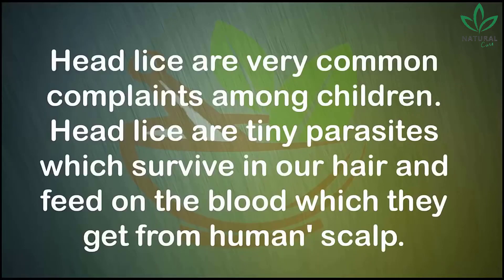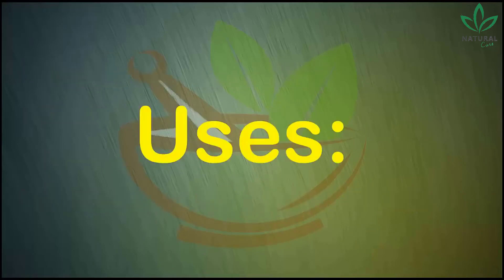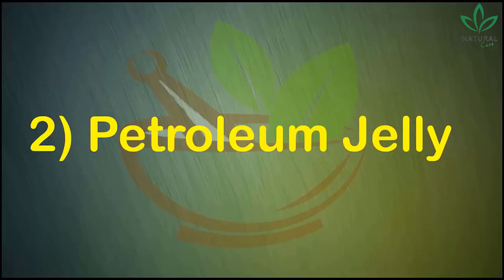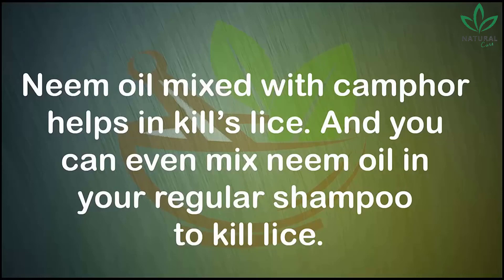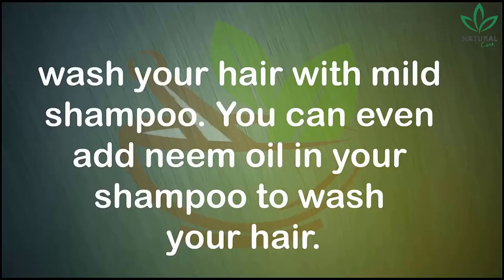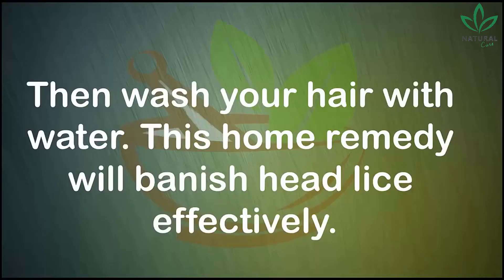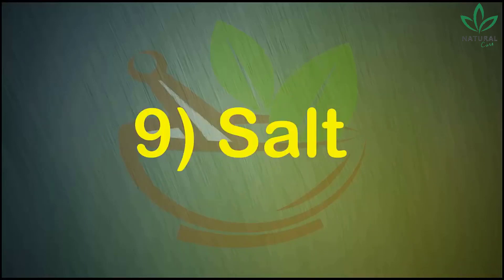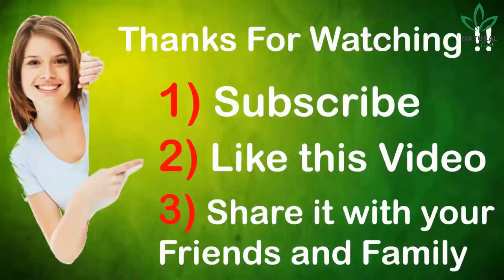Natural Cure - How to Get Rid of Lice Permanently - 9 Home Remedies for Head Lice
-How to Get Rid of Lice Permanently - 9 Home Remedies for Head Lice !!

Head lice are very common complaints among children. Head lice are tiny parasites which survive in our hair and feed on the blood which they get from human' scalp. Infestation with lice is called 'pidiculosos' in medical term. Being wingless, lice can not jump from one to another head but head to head contact while playing, sleeping, cuddling together can lead to transfer of lice to another head.

Here are 9 Natural Home Remedies to get rid of Lice:

1. Olive oil
Olive oil acts as a lice repellent and you can use it on your hair to get rid of lice.
Ingredients
• Olive oil- half cup
• One half cup of conditioner
• 3 spoons of liquid soap

Uses
Mix olive oil with one half cup of conditioner and some liquid soap. Then coat your hair with solution for 30 minutes, rinse out your hair and comb out with a fine toothed comb to remove lice.

2. Petroleum jelly
For this recipe you will these two ingredients
Ingredients
• Petroleum jelly
• Baby oil
Use:
Apply a thick layer of petroleum jelly over your hair and wrap a shower cap around your head and let it stay on your hair overnight. In the morning, remove the petroleum jelly with baby oil.

3 Coconut oil
Coconut oil is mild and lubricating in nature so using this on your hair will let lice slip off your head while combing.
 Ingredients
• Coconut oil
• Apple cider vinegar
Use:
Wash your hair with apple cider vinegar and let it dry well in natural air. Then massage coconut oil all over your head and let it stay on your hair overnight and in the morning wash off as usual.
How often should you use this home remedy
Repeat this recipe daily continuously for 7 days.

4. Vinegar

Vinegar is helpful in removing head-lice very effectively. Let us see how to go about this natural remedy.
Use:
Dilute vinegar with equal amount of water and apply on each section of hair fully and leave it on your for 2 hours.
How often use this remedy
Use this on alternate days to do away lice effectively.

5. Mayonnaise
Mayonnaise is rich in natural oils that has viscosity that can kill lice.

Use:
Apply mayonnaise all over your hair and leave it on for 3-4 hours and wash off with cold water and wash off thereafter.
Use this recipe twice a week to remove lice completely.

6. Neem oil
Neem oil mixed with camphor helps in kill’s lice. And you can even mix neem oil in your regular shampoo to kill lice.
Use:
You can just massage neem oil on your hair and leave it on your hair overnight and in the morning, wash your hair with mild shampoo. You can even add neem oil in your shampoo to wash your hair.
Thrice a week is good for fast removal of lice.

7. Garlic

Garlic contains strong smell, therefore, it is very effective to suffocate lice. Here is how to go about this recipe.
Ingredients
• One Garlic pod
• 4 spoons of lemon juice
• 4 green tea bags
• 3 spoons of shampoo
• 2 spoons of conditioner
 Use:
You can grind all the aforementioned ingredients together and coat your hair with this preparation. Then wash your hair with water. This home remedy will banish head lice effectively.
How often you should use these home remedies
Use this home remedy thrice a week to get maximum results.

8. Baby oil
Another home remedy that you will need to kill lice is baby oil.  Here is how you can use baby oil to get rid of lice. For this you will need following ingredients.
 Ingredients
• Baby oil
• Laundry detergent
• Vinegar
Use:
 Apply baby oil on your head till lice start falling off your head. Next, Wash your head with detergent and vinegar solution. Afterwards, coat your head with vinegar before going to bed and leave it overnight. The next morning, wash off with cold water and then comb out with a fine-tooted comb to remove lice from your head.
How often should you use this mask

It is mandatory to use this recipe 4 times a week to get fast results.
9. Salt
Salt can be another great home remedy to kill lice. You will need following ingredients to use this natural remedies.
Ingredients
• Salt- half spoon
• Vinegar-4 spoons
Use:
Mix salt and vinegar together and apply this mixture all your head and wash off after one hour. It may kill the lice just after one wash.
How often you use this recipe
Use this recipe twice a week to see noticeable results.